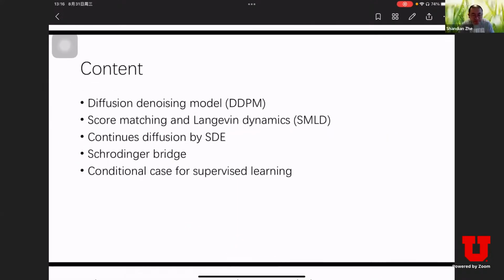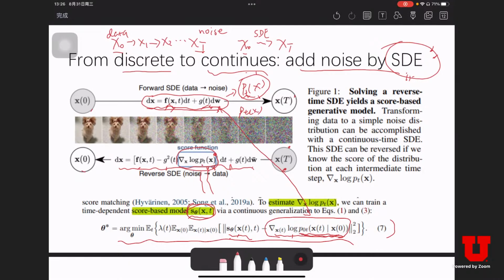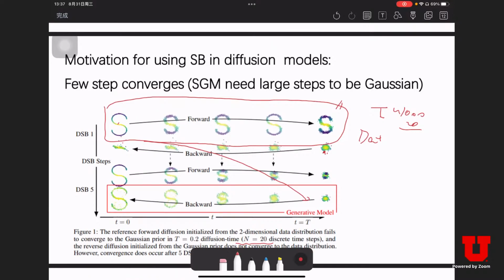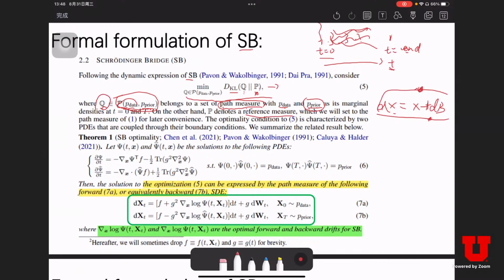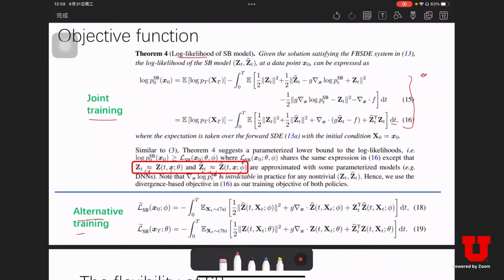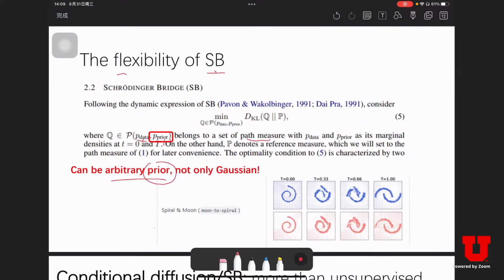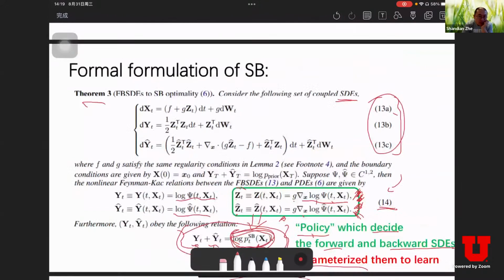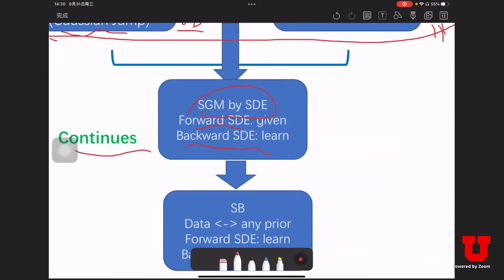Group Seminar 08/31/2022, part 2